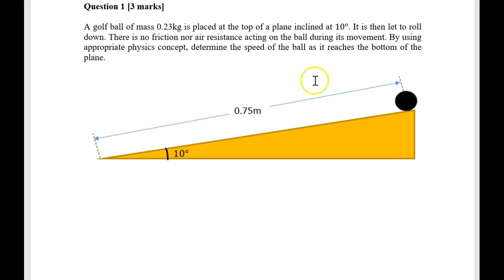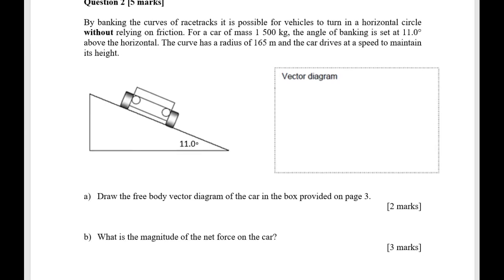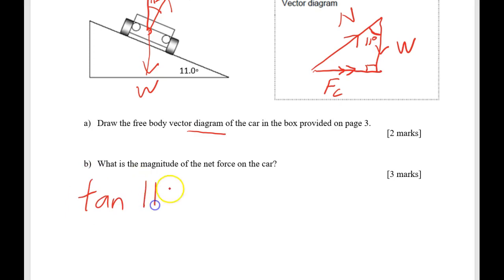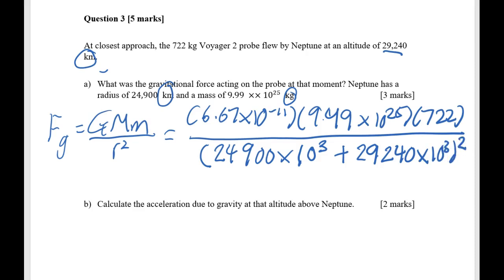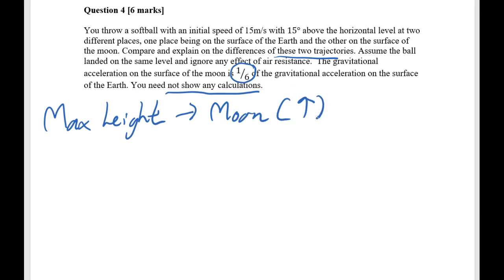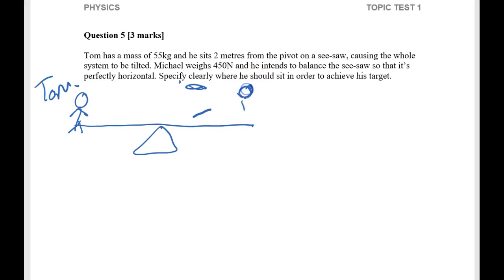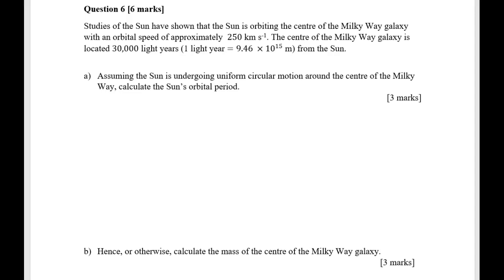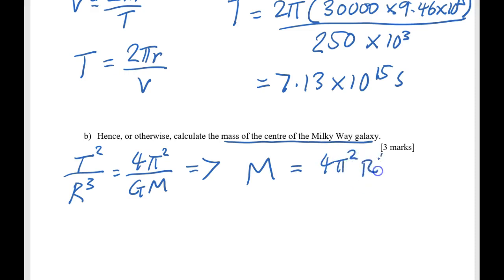PHYSICS UNIT 3 (Q) CHAPTER 1 - TOPIC TEST 1 2017 PART 1